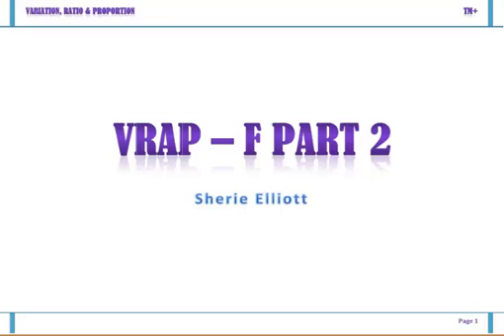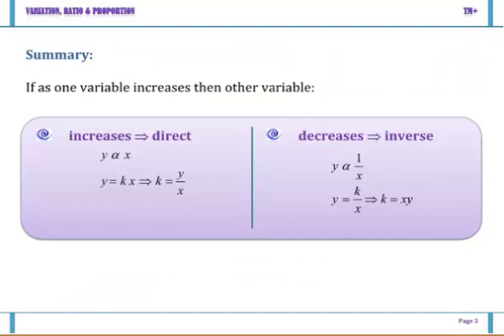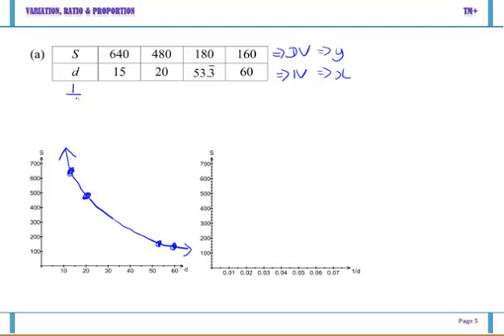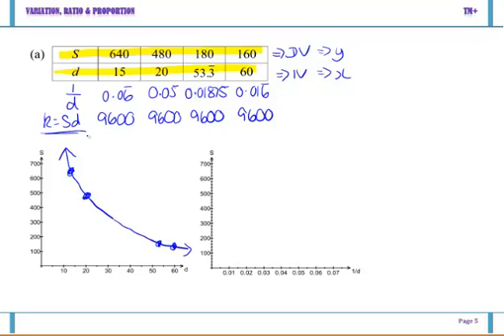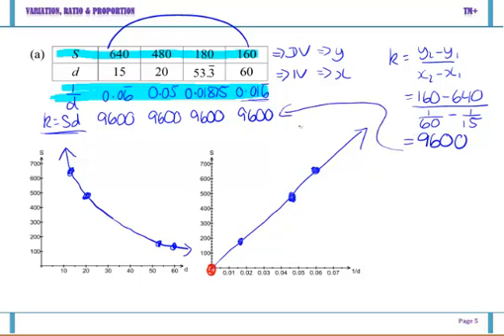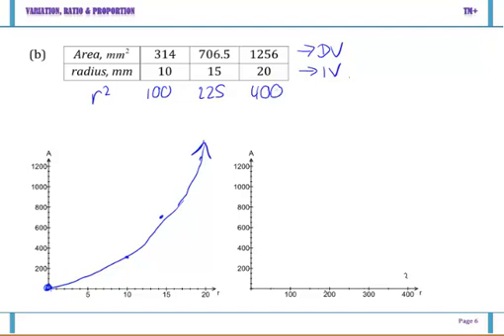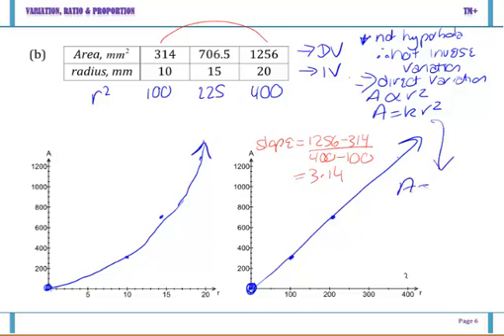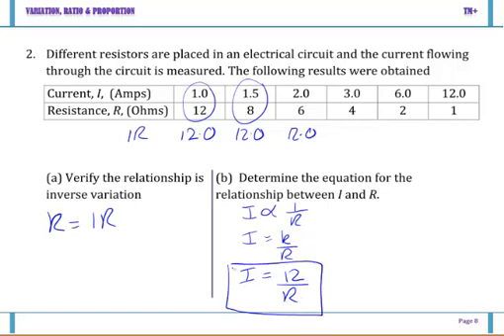VRAP F PART 2